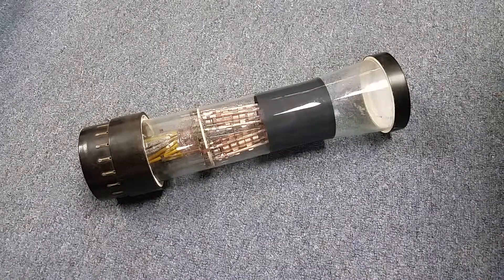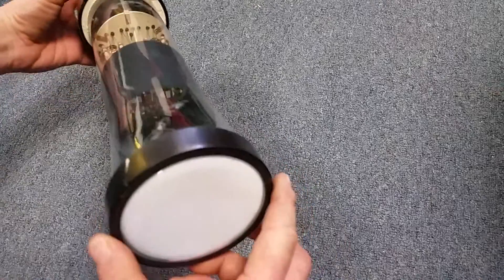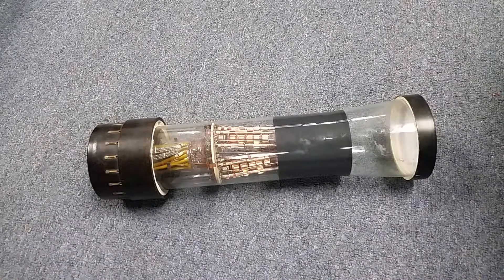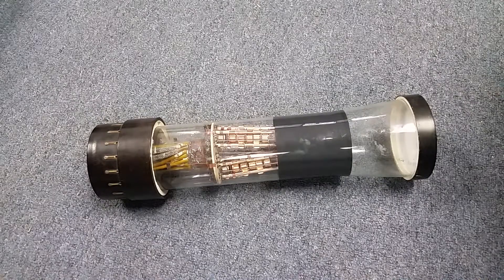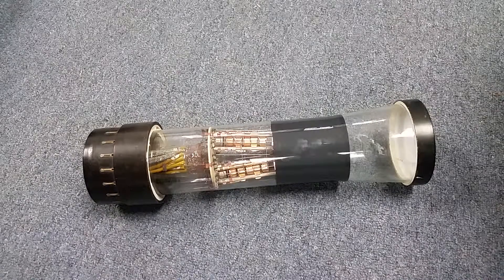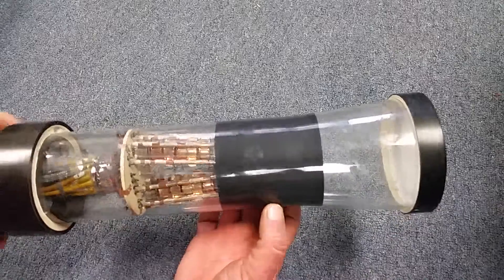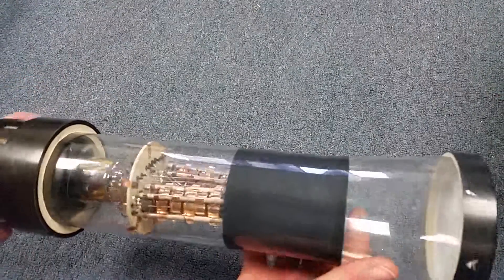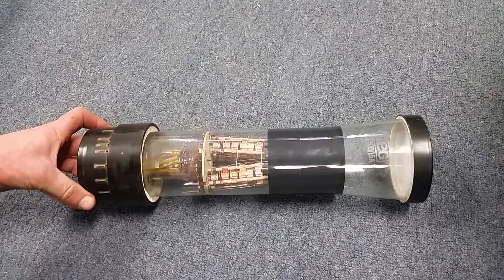Big German CRT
Here is a look at that big German dual beam CRT I teased a while back. This is an HR2/100/1.5A from AEG, and was used in the Wurzburg anti aircraft radar of World War 2.